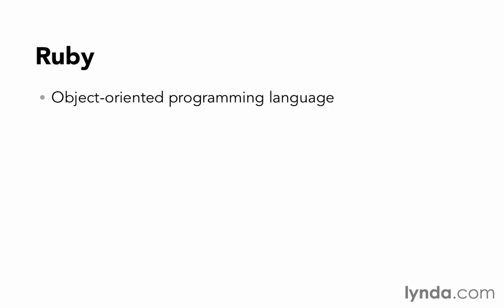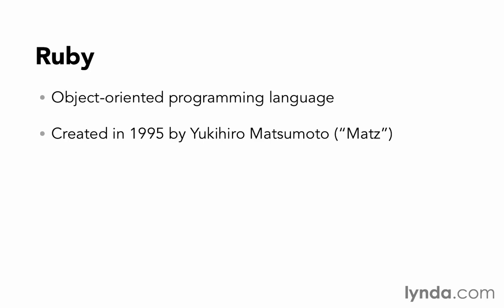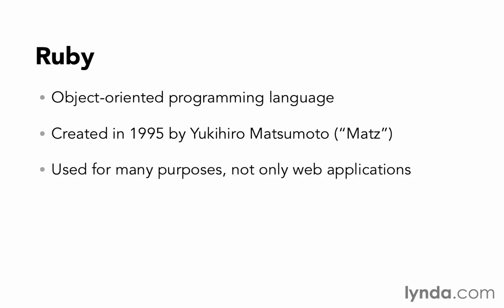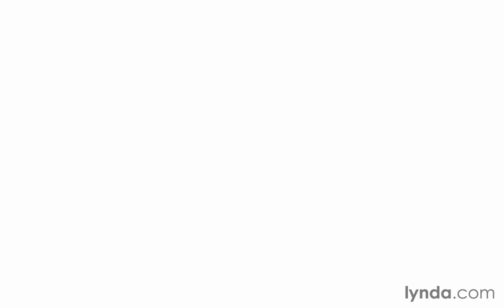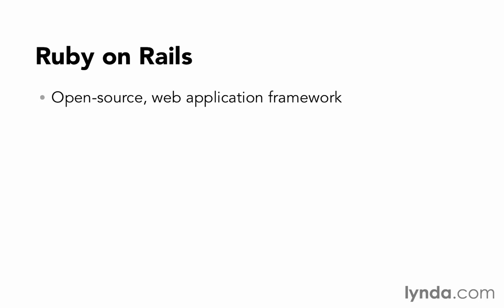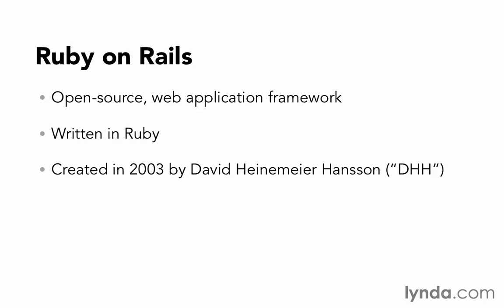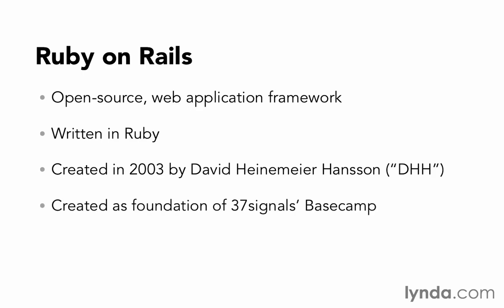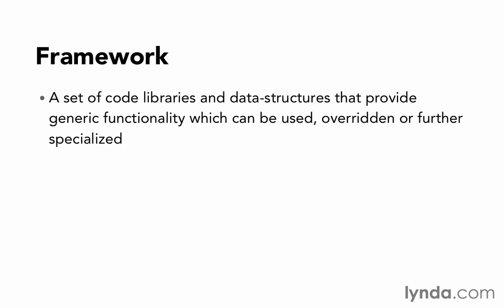1 what is ROR introducingrails